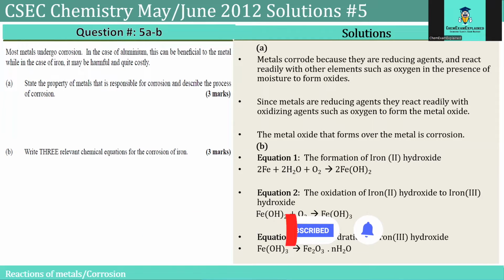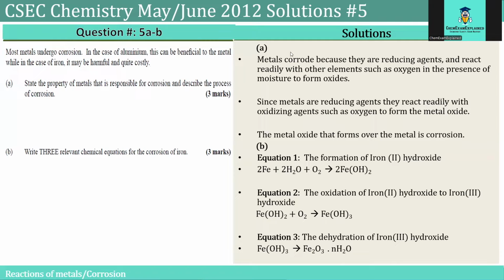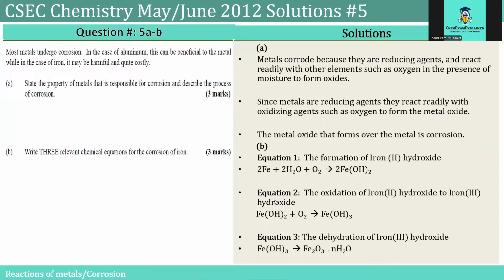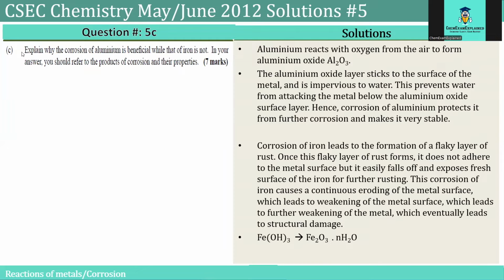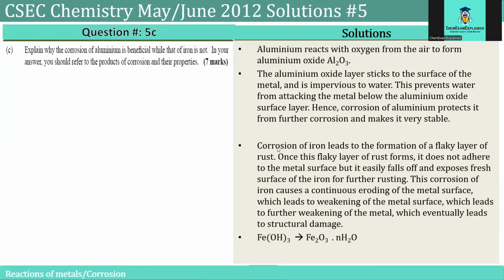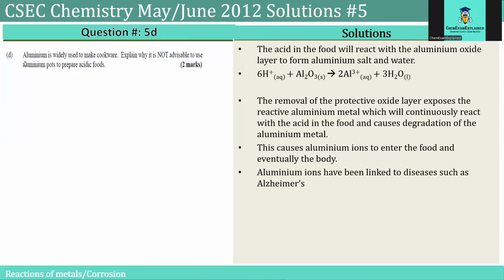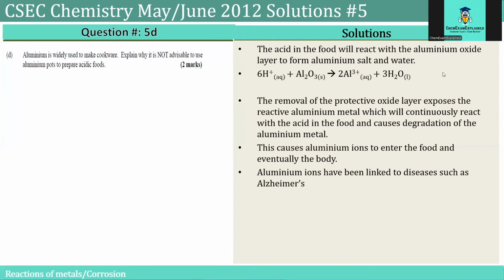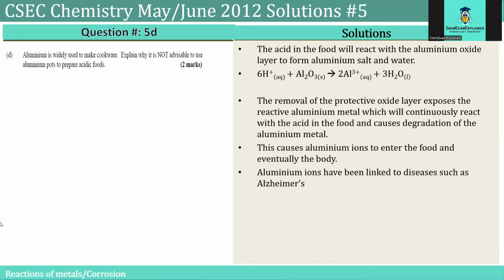CSEC Chemistry May:June 2012 Paper 2 Solutions, Question #5